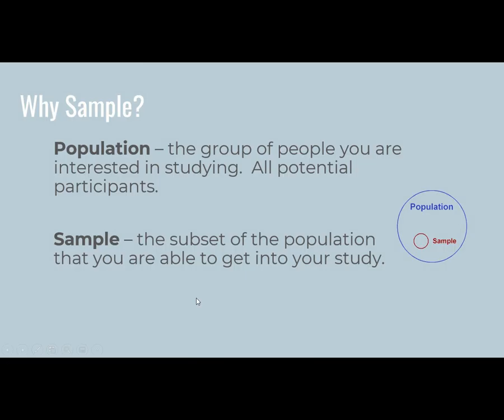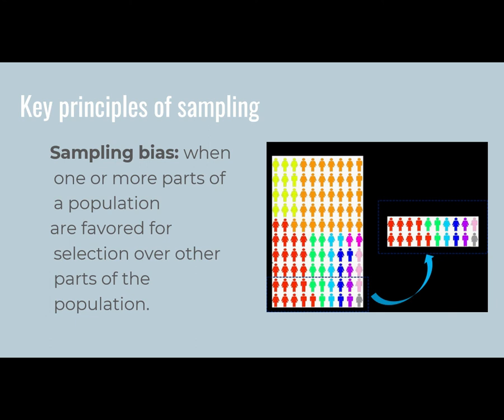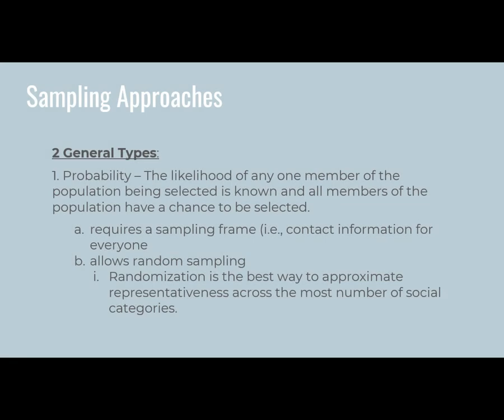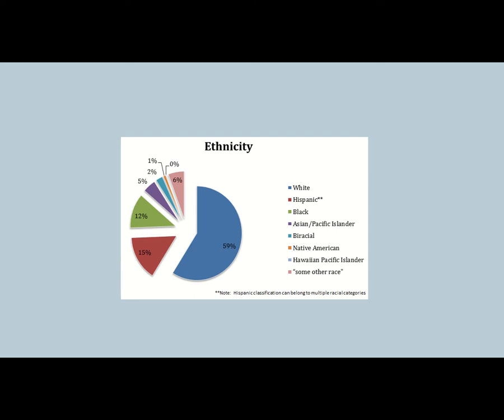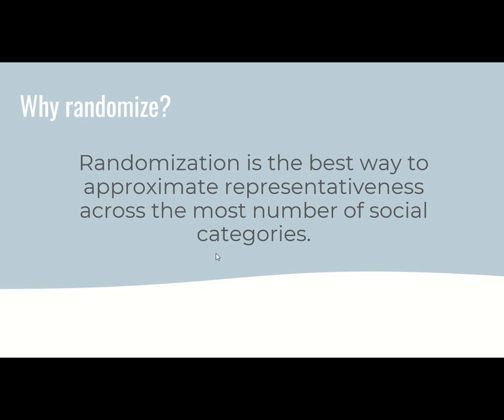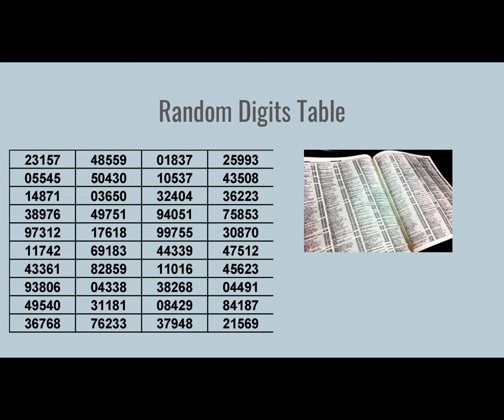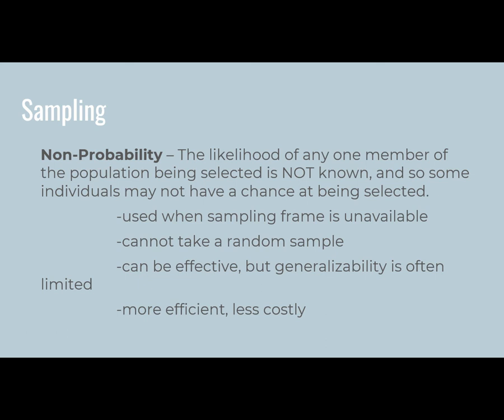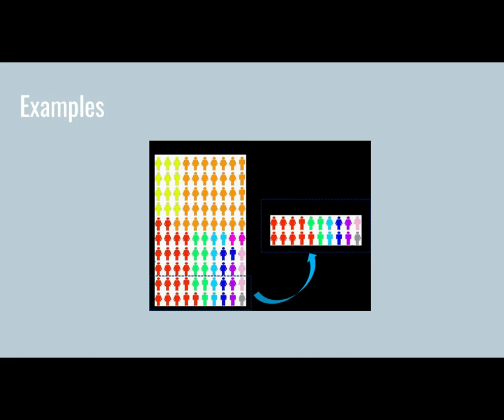5 20 Introduction to Sampling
This is an introduction to Sampling including probability and non-probability samples. Post any questions in the comments and we will dive into greater depth on Wednesday.